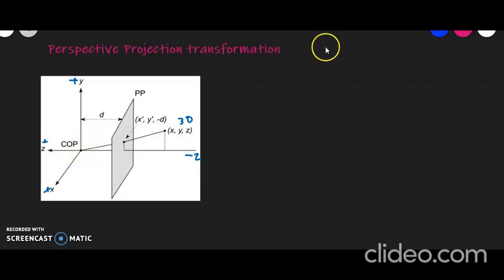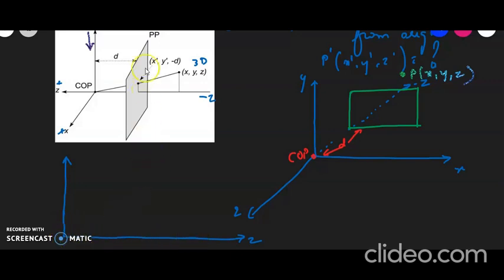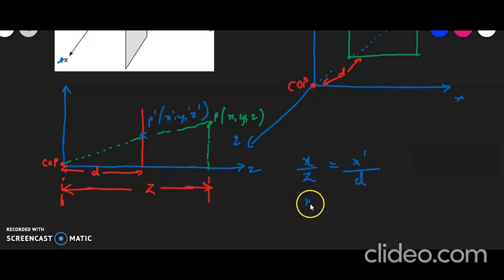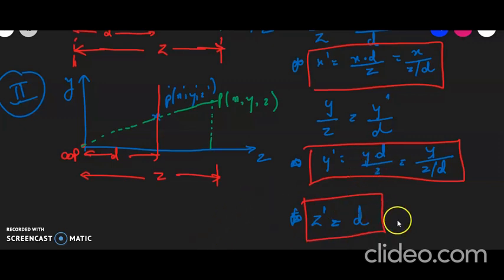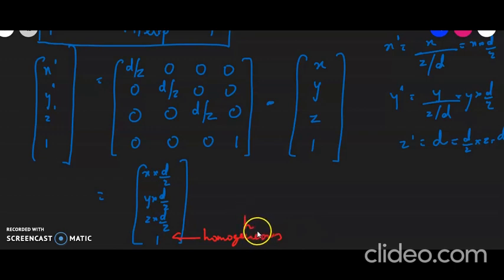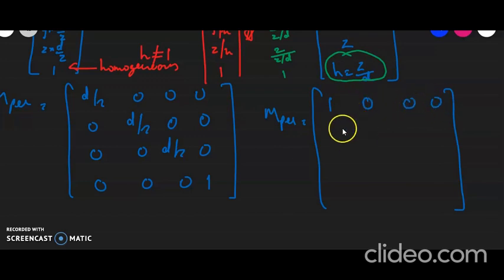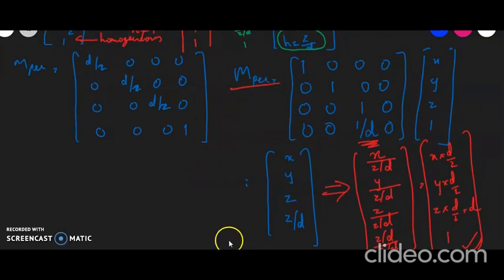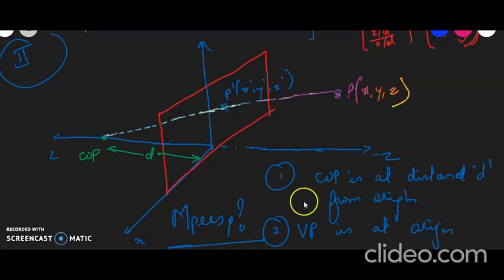Perspective Projection Transformation matrix in Computer Graphics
In this video, we will derive Perspective Projection transformation matrix for the following scenario:
1) COP is at origin
2) Viewplane is at distance 'd' from origin

We have also explained the use of homogeneous coordinate in Perspective Projection matrix.